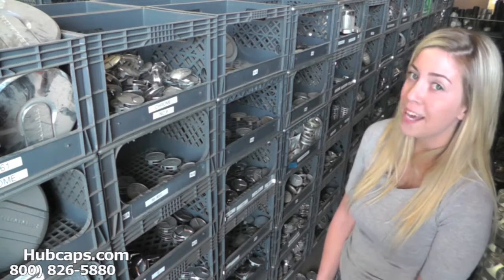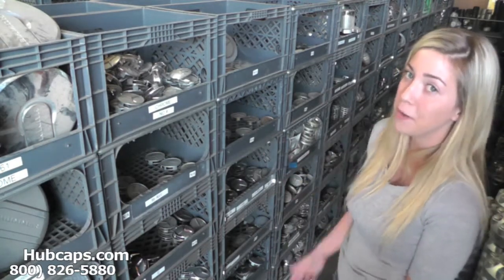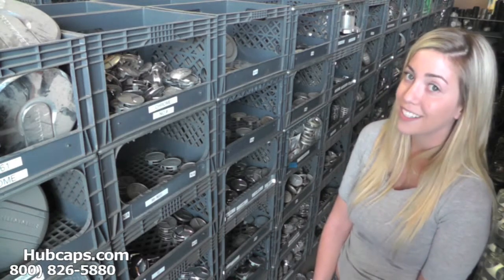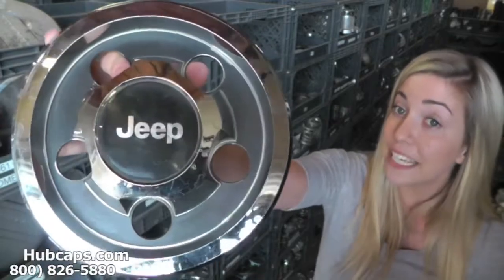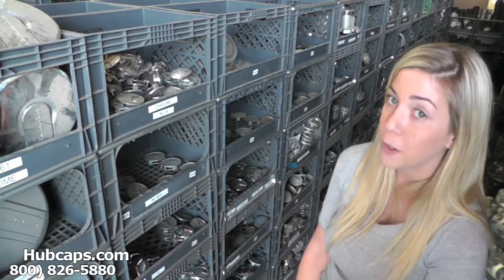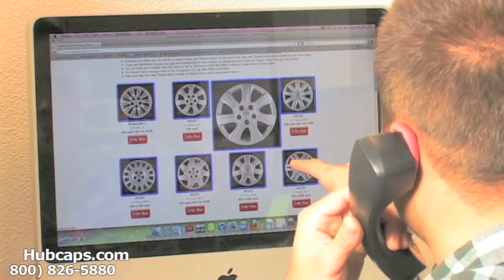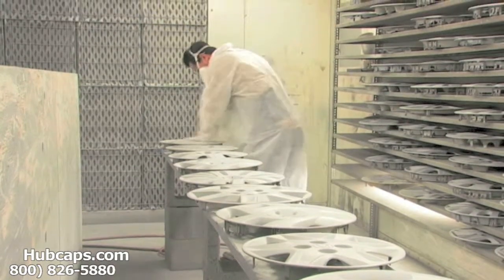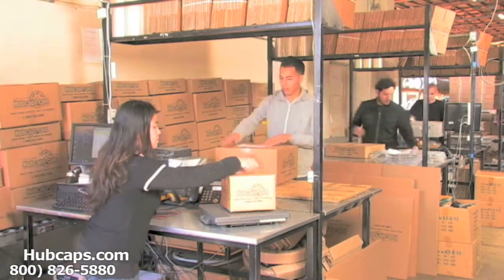Automotive Videos: Jeep Truck Hub Caps, Center Caps & Wheel Covers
Get a look at our Jeep Truck Hubcaps, Center Caps & Wheel Caps in this informative video by Hubcaps.com!

Our team appreciates you stopping by and watching this video dedicated to our Jeep Truck hub caps! In this business, the customers who are treated right are the ones who are loyal. Not only do we understand that but everything we do reflects our devotion to great customer service.

Nothing will ever arrive at your home or business in less then excellent used condition! Every wheel cap is worked on and inspected by our on site restoration department so that we can stand by the product that we send to you.

If you are interested in placing your order for your Jeep Truck hubcap, you can order online at our site or by calling our Toll Free number !

Hubcaps.com